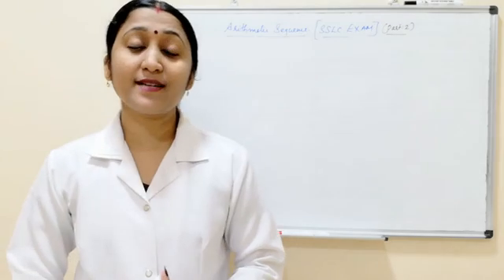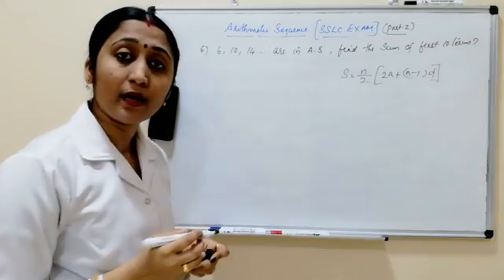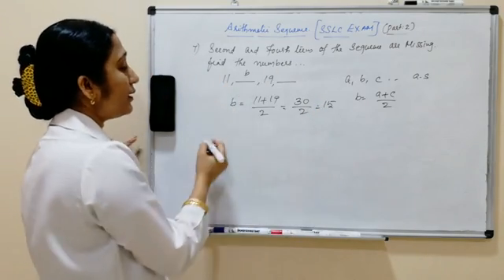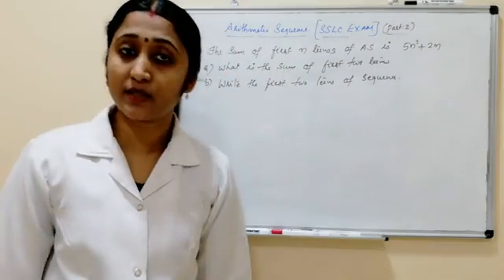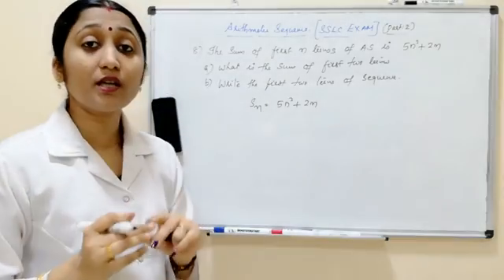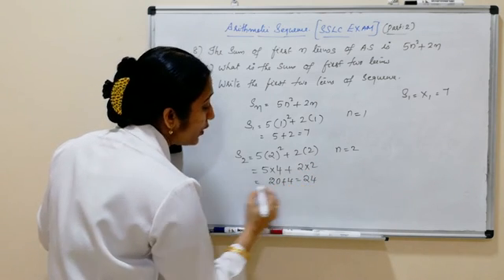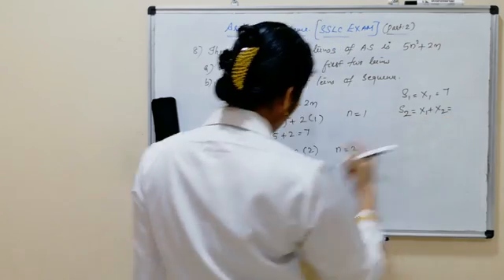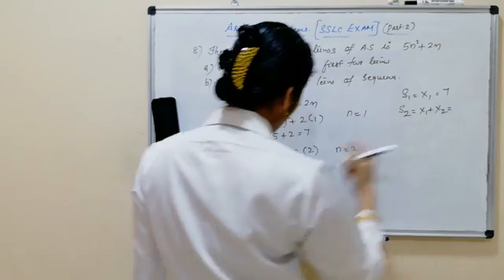SSLC EXAM FULL REVISION ||TOP 10 QUESTIONS||AITHMETIC SEQUENCE PART 2||MASTER MATHEMATICS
Shaiji Mohandas